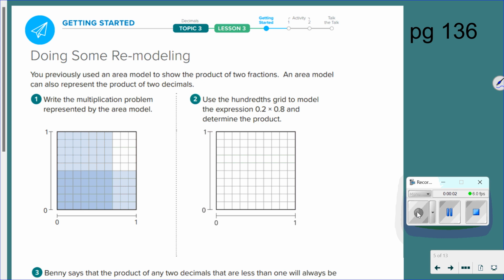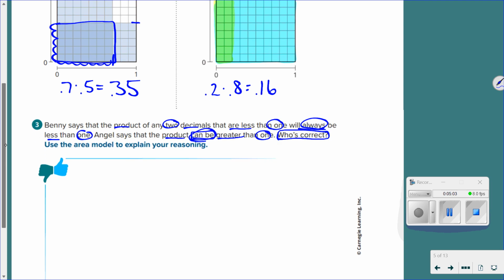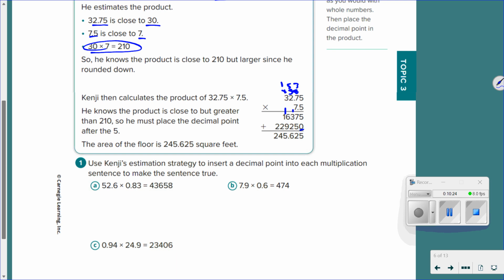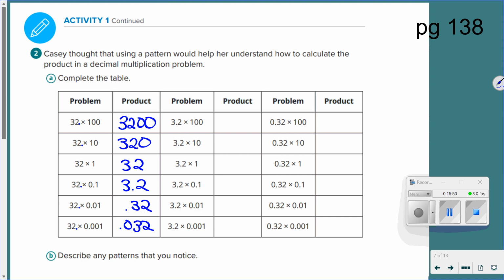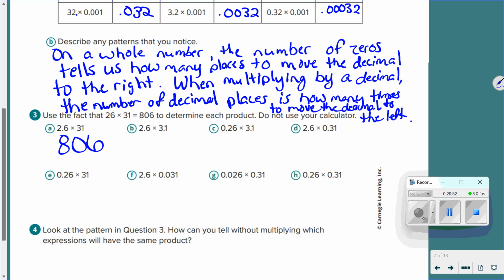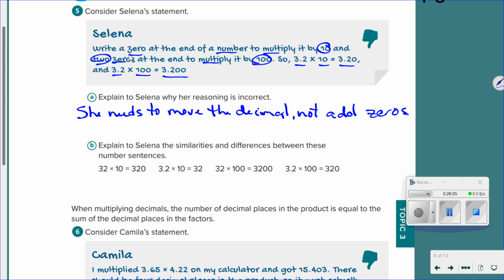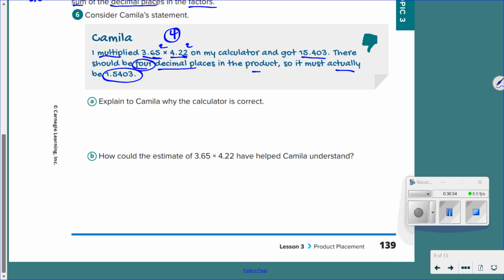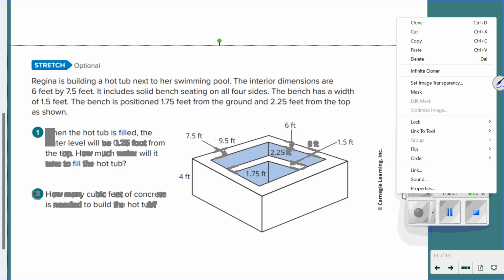KMS 6th Grade Math - Module 1, Topic 3, Lesson 3 - Multiplying Decimals